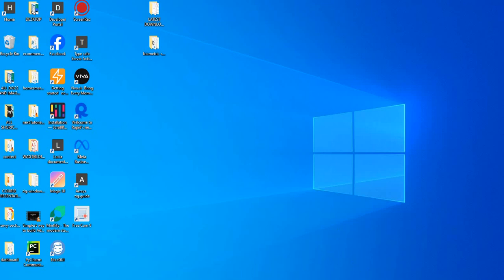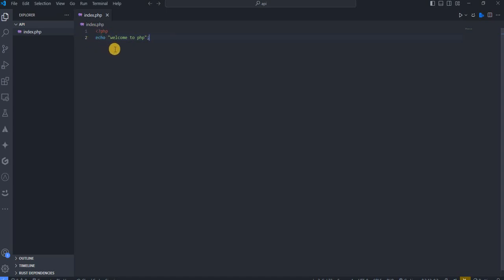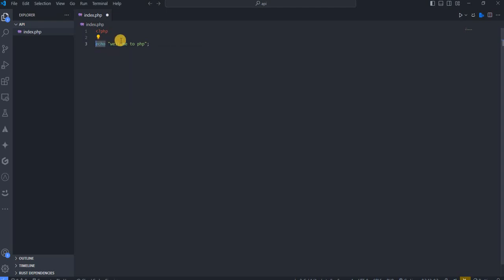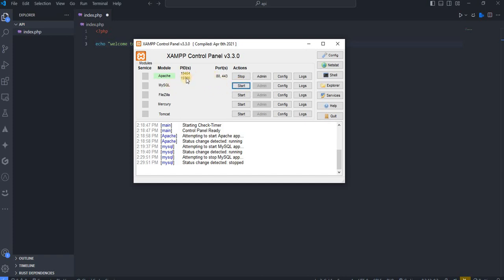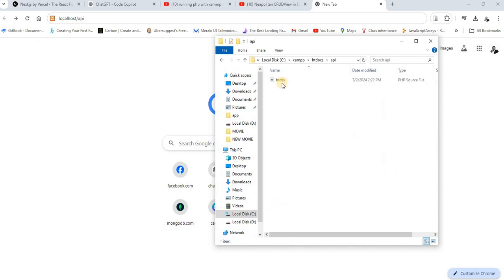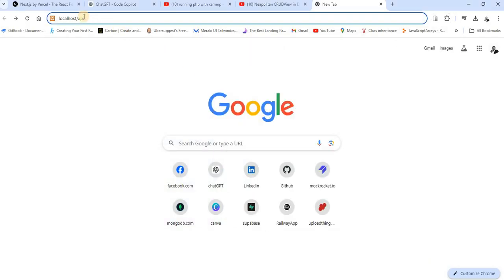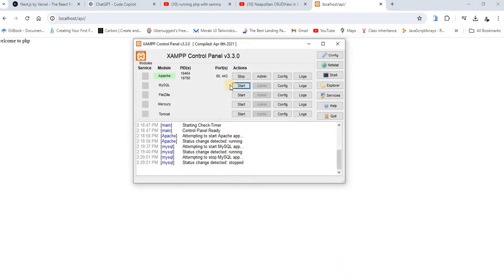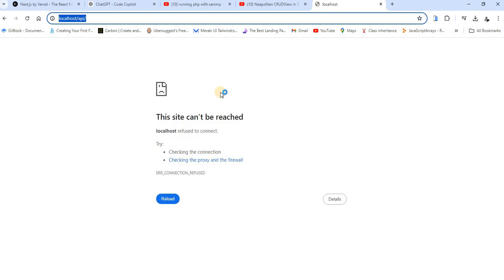Running php scripts on the local machine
In this introductory tutorial we will look at how to create a PHP script and unn it on the local machine using the xammp stack. We will create the folder named API in the c/xammp/htdocs directory, then add a index.ph script to it. We will then define our PHP code in this directory. We will then start the xammp server , and  then go ahead to run the localhost/api in the URL of our browser.